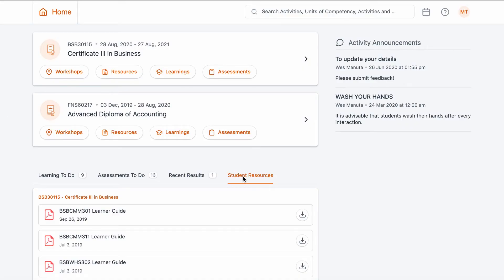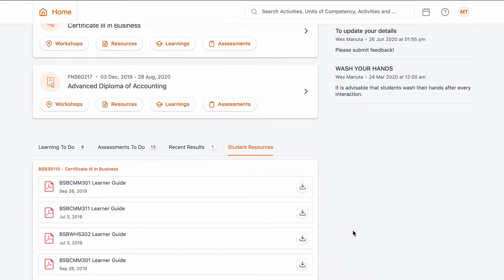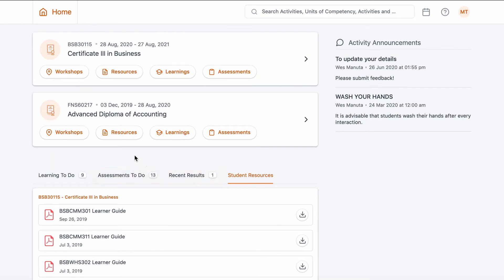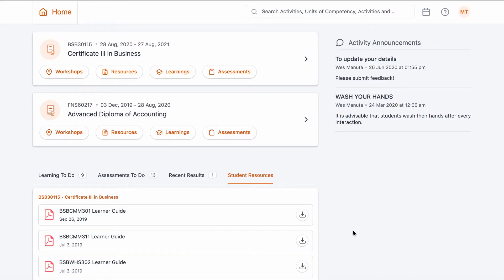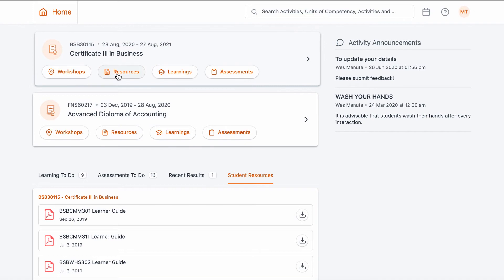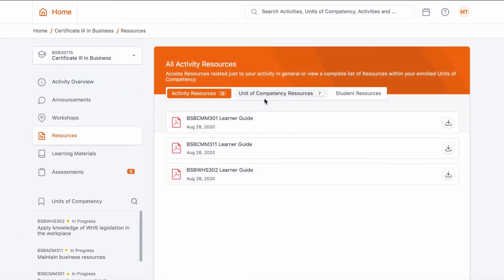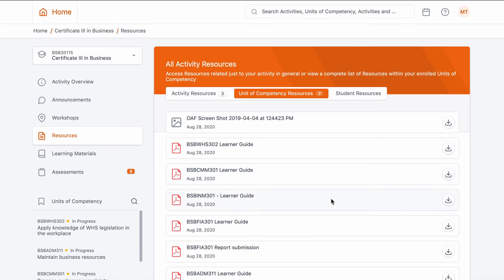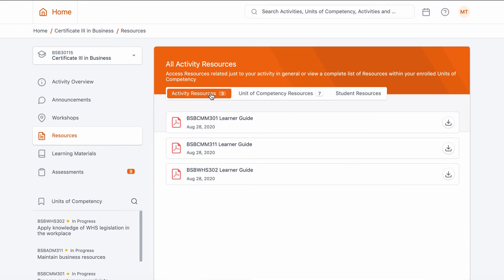Learner Portal Series Ep. 6 - Resources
Learn how to find your resources in the aXcelerate Learner Portal!